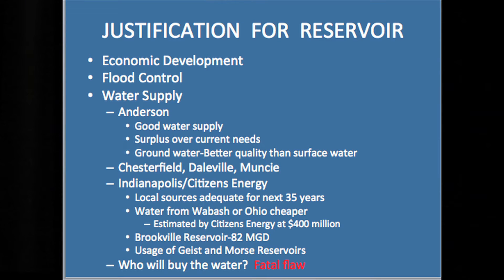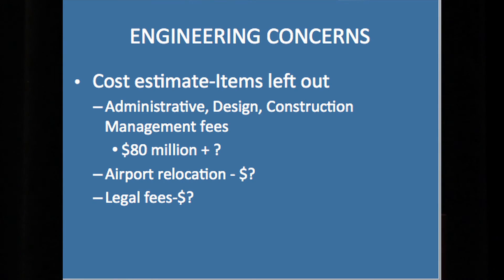Fatal Flaws in the Mounds Lake Reservoir Proposal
Retired IDNR engineer Tom Hohman discusses the fatal flaws he has identified in the Mounds Lake Reservoir proposal to dam the West Fork White River at Anderson.